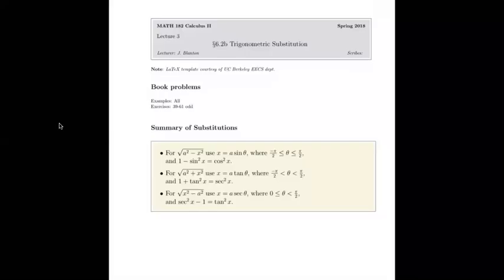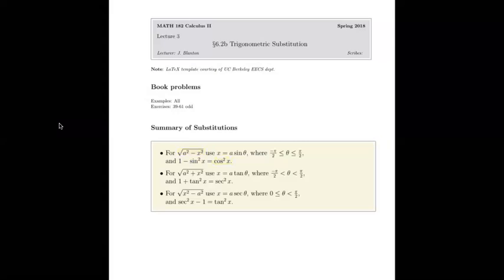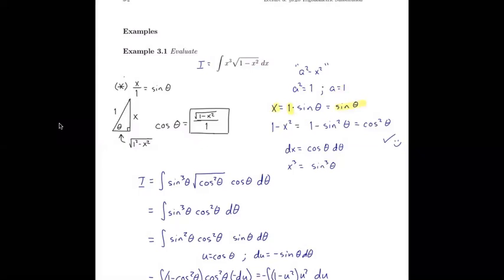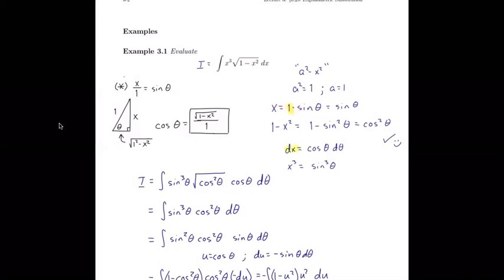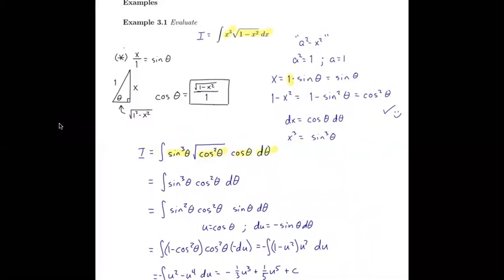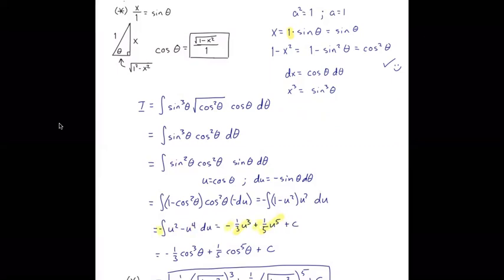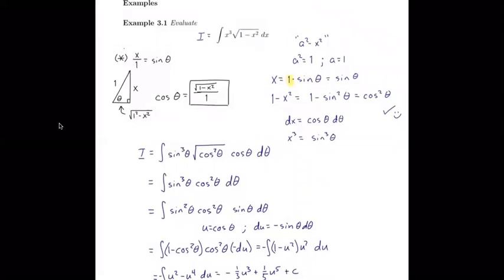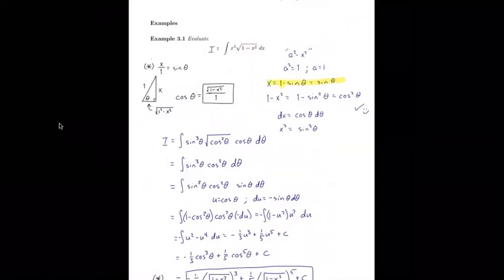6.2b Trigonometric Substitution, 1 of 2